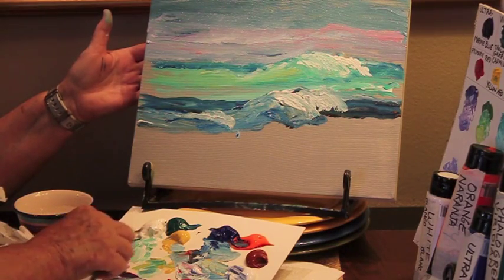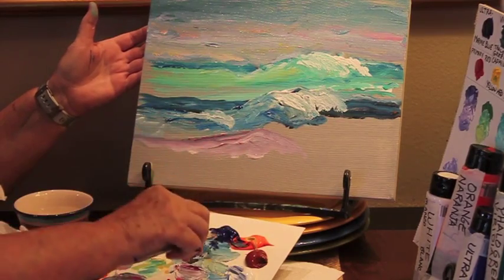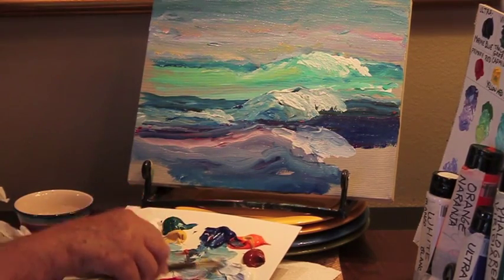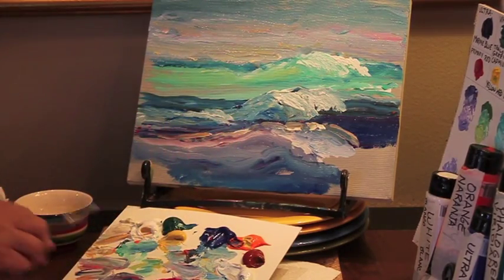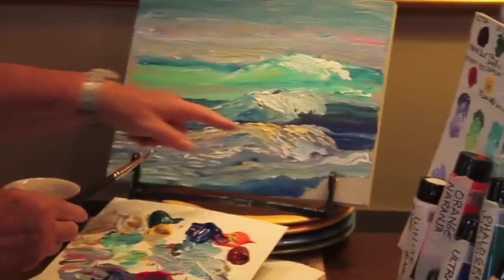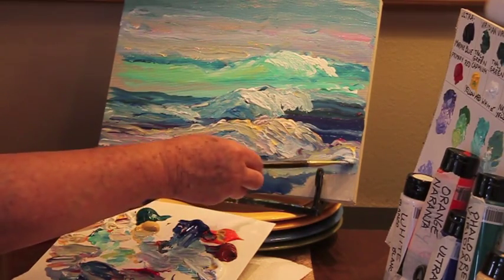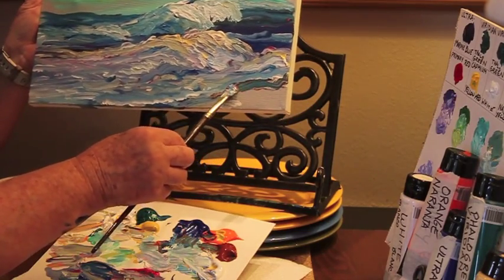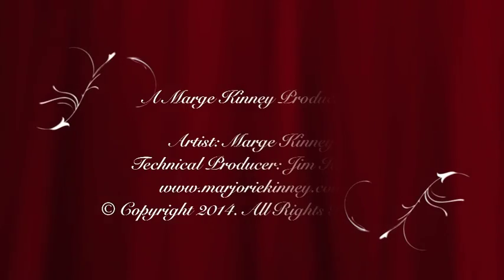Color Mixing #3: 8 Water Recipes Part 3 of 3 with Marge Kinney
In this video, Marge will share recipes for 8 paint combinations for oceans, lakes, streams, and waterways. Most artists think of water as blue and quickly choose Ultramarine, Prussian, or Cobalt blue paint, oil or acrylic, as the dominant color. However, the water to a great degree is a mirror to the sky and surrounding colors. Learn what happens when the sky is not blue.